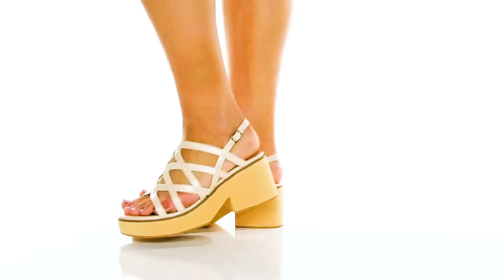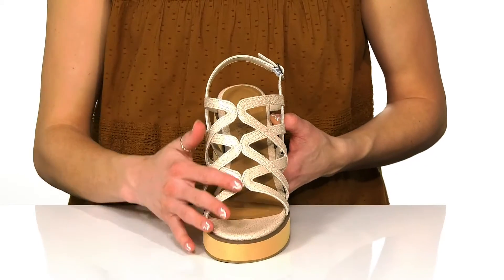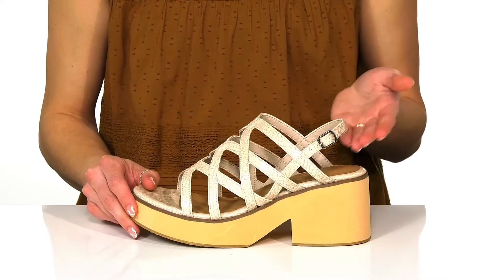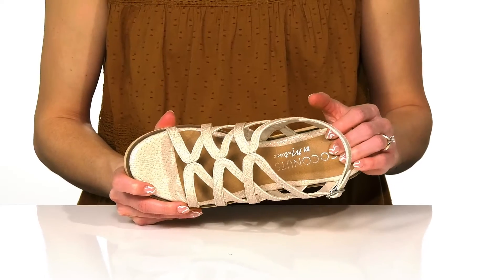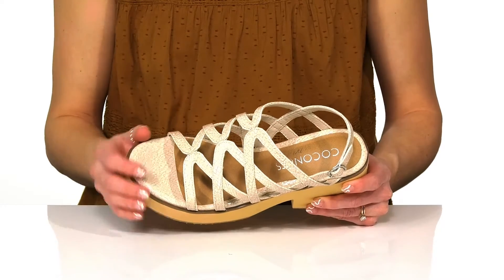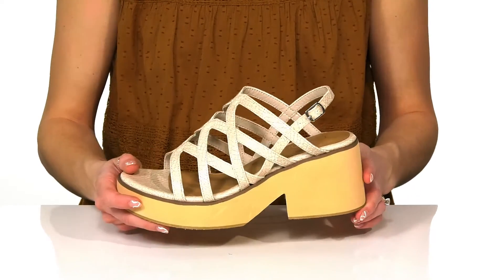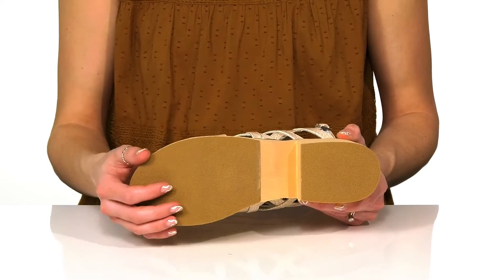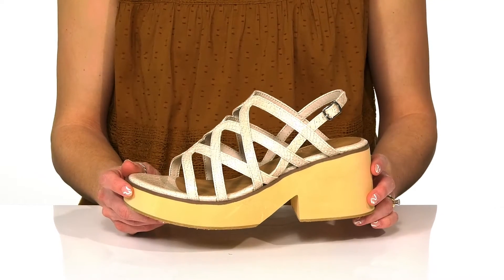Matisse Kiwi SKU: 9669661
Add the contemporary 'Kiwi' toe ring sandal from Matisse to your summer wardrobe.
Patent leather upper.
Adjustable buckle on wide instep strap.
Leather sole.